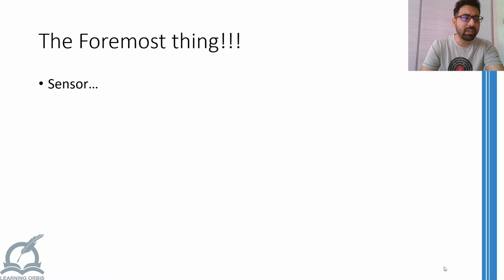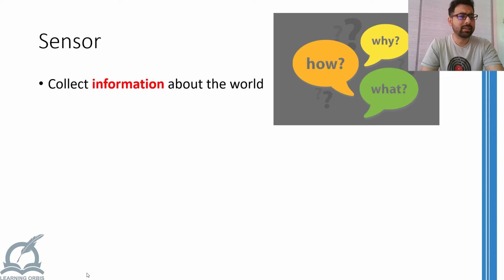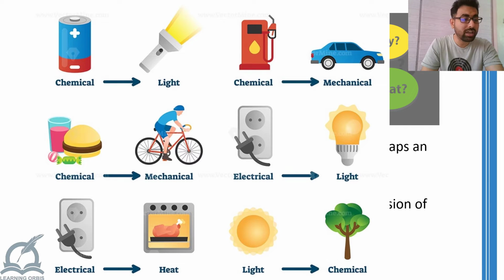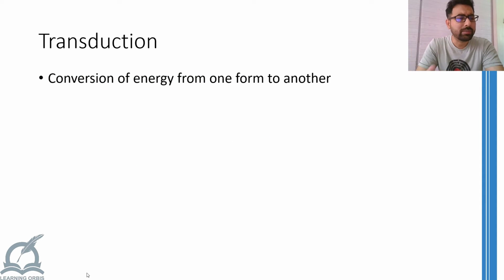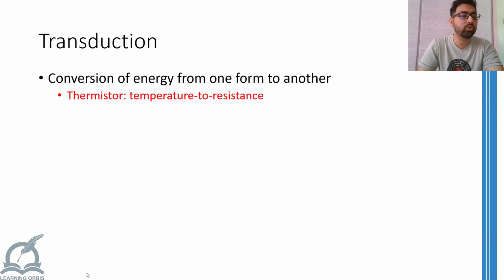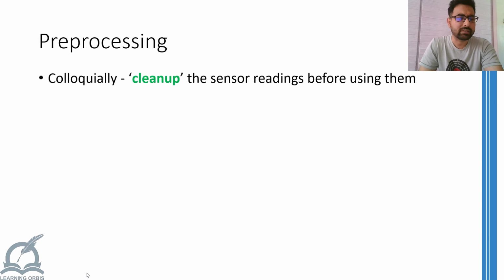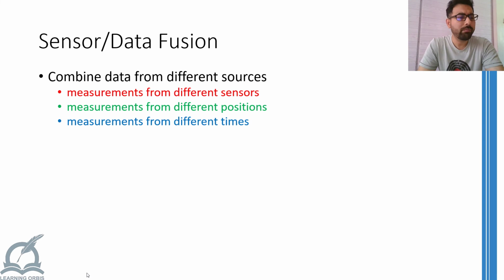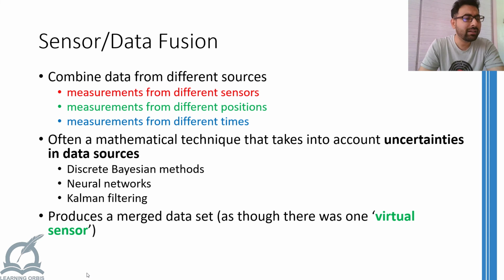Lecture 1 Introduction to Instrumentation (Part C)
This introductory lecture of a course of Instrumentation & Measurements explains the basics, the extent and scope of the topic which will be covered in this course.